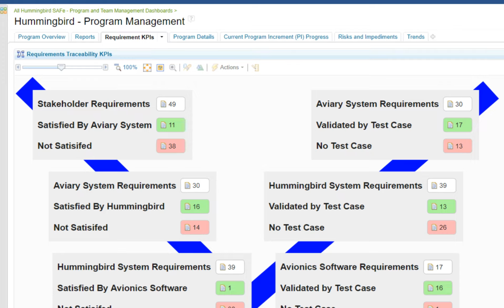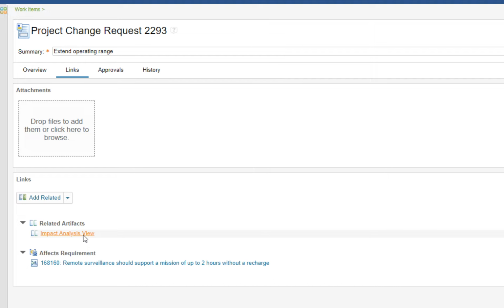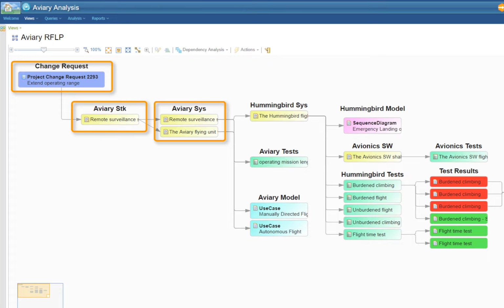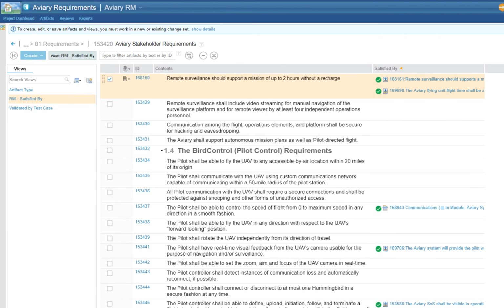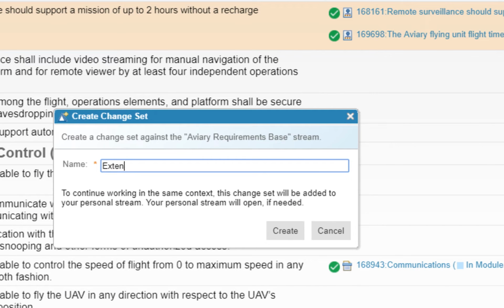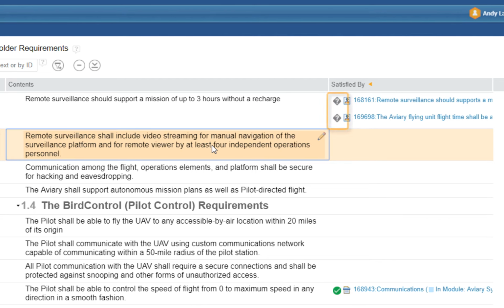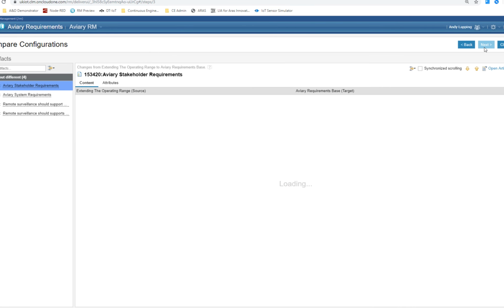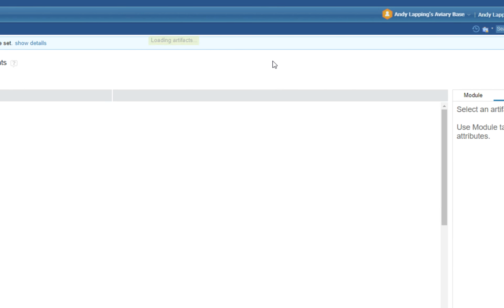ELM for A&D Demo 7 Enacting a Change Request